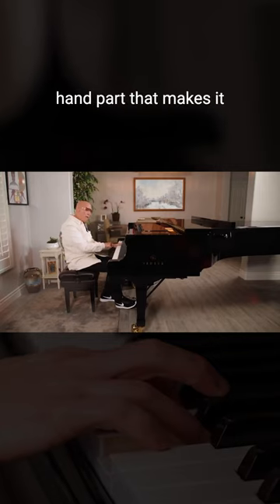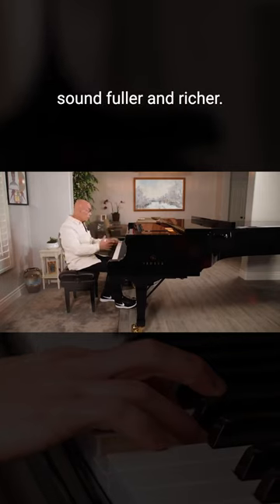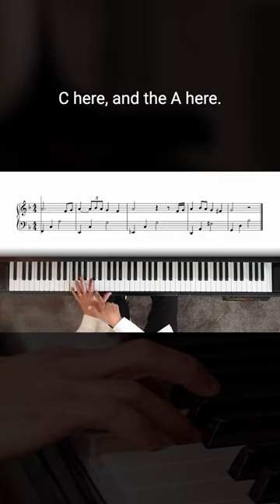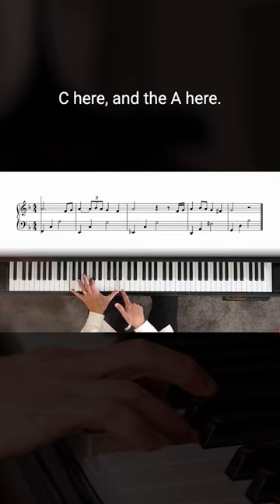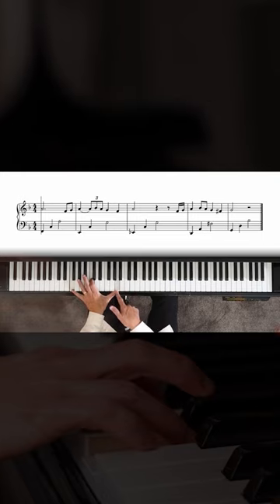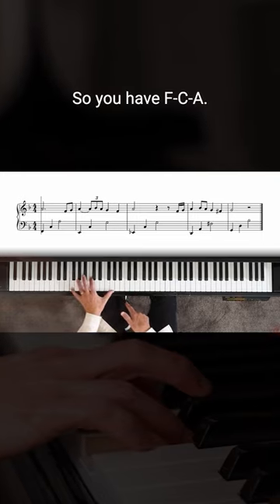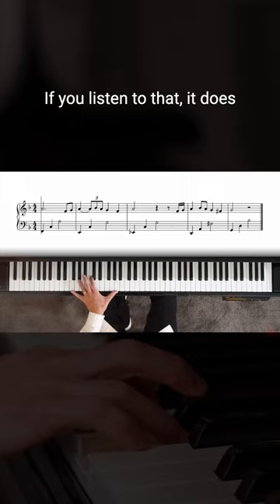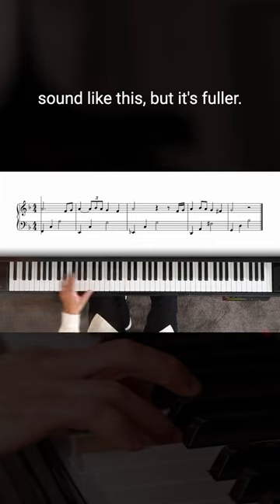Breaking down 'Life on Mars?' with David Bowie's Pianist, Mike Garson -- Playground Sessions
Mike is a longtime pianist who has worked alongside David Bowie and many others, and he's excited to share his decades of experience with Playground Sessions. In this video sample, Mike explores Bowie's song 'Life on Mars?'